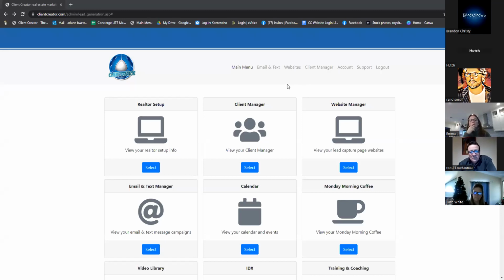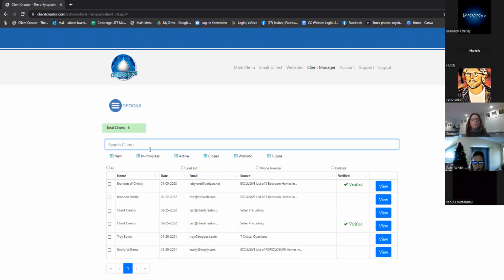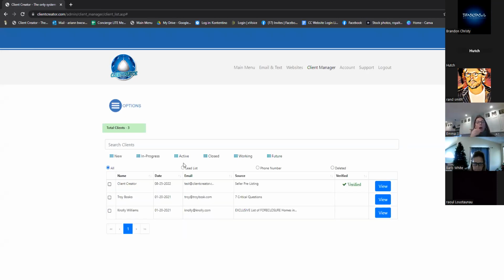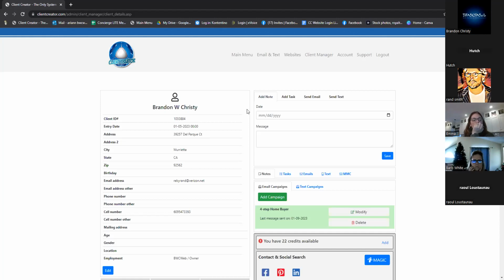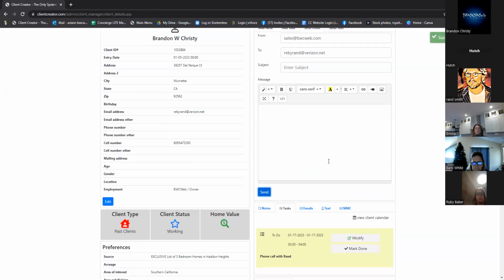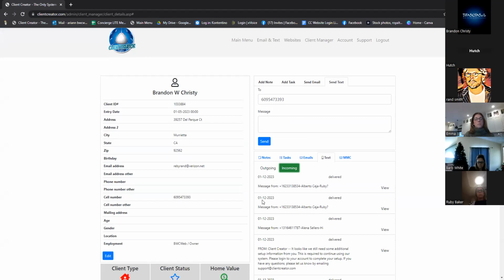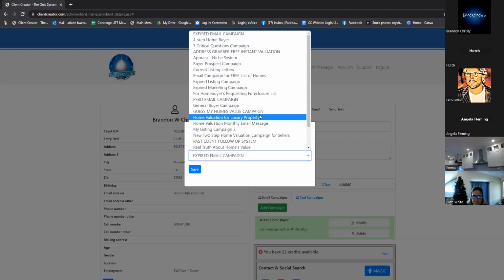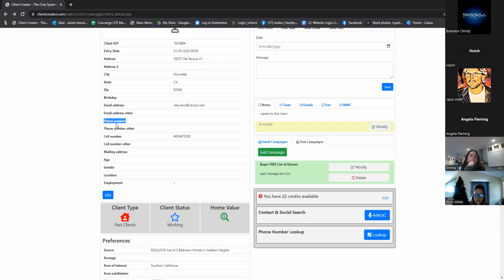Client Creator Zoom Meeting - 1-12-2023